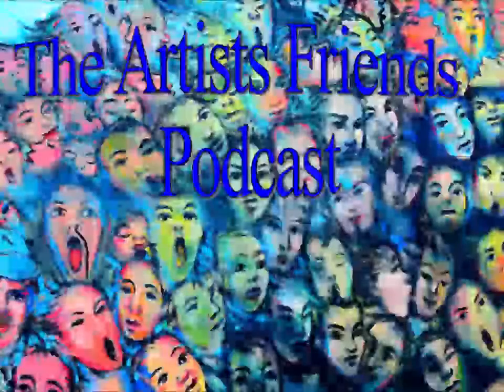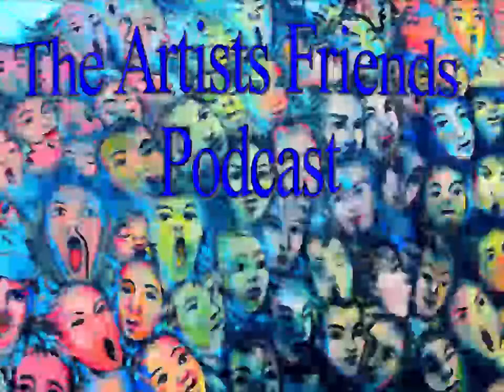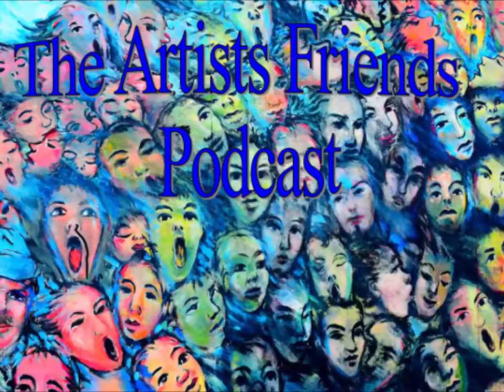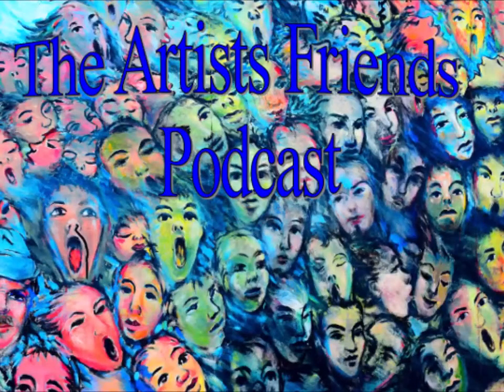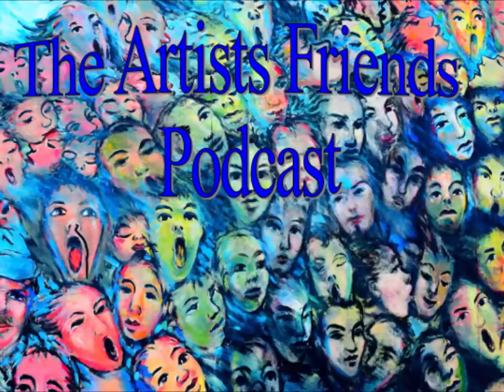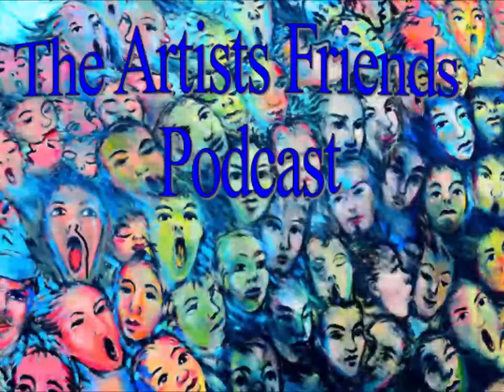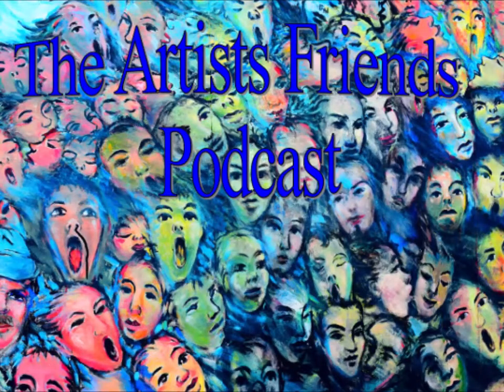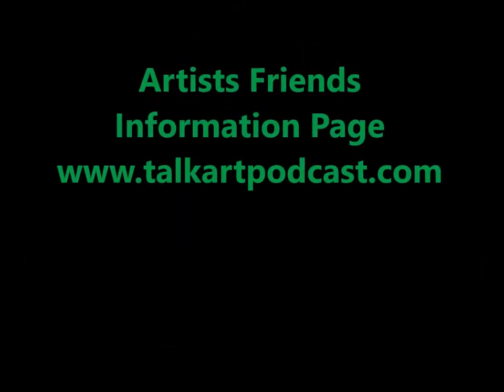Artists Friends Podcast Episode 35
Fine Arts Artist Kelli Folsom visits with us. Check out her web site for some fantastic art. Artists: Clyde J. Kell, Diane Hunt, Constance Brosnan.